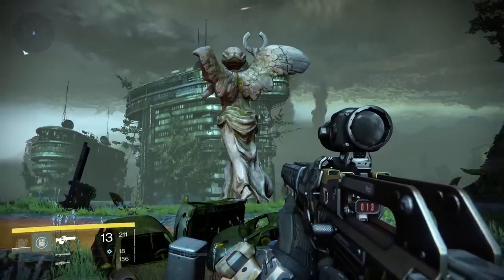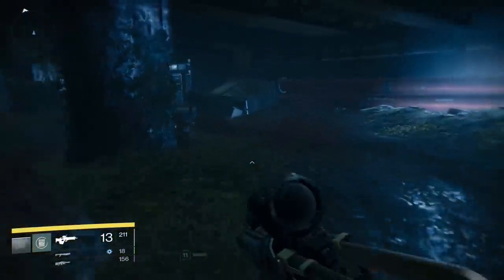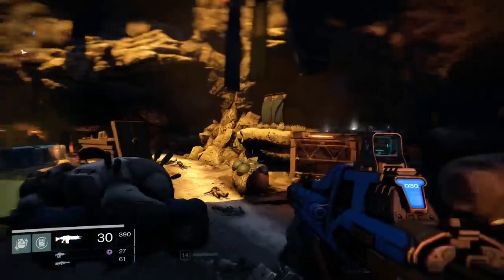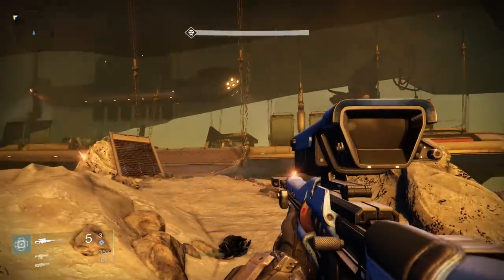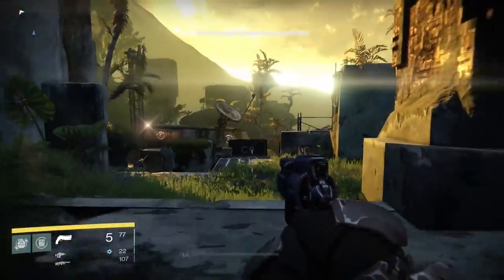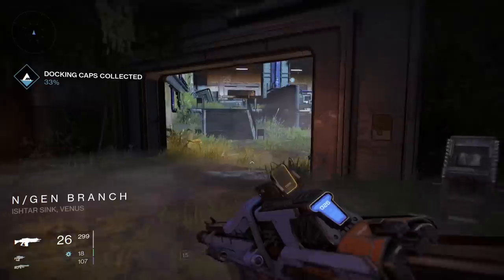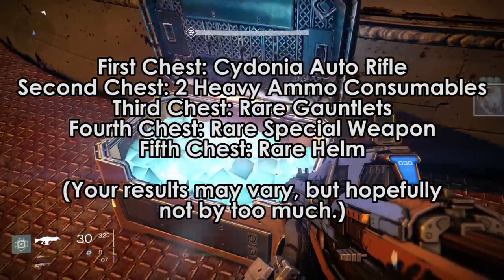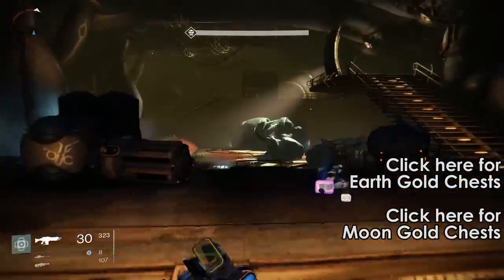Destiny: All 5 Golden Chest Locations on Venus (in the Ishtar Sink)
More gold chests!  This time on Venus, in the Ishtar Sink.  Let's find this sweet loot.

for more Destiny.